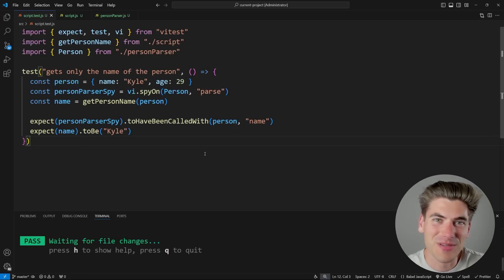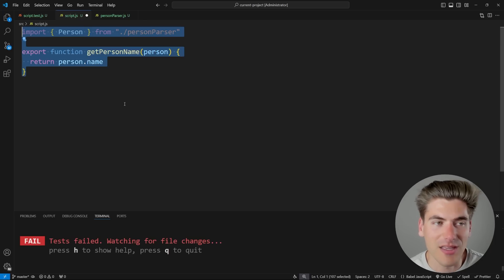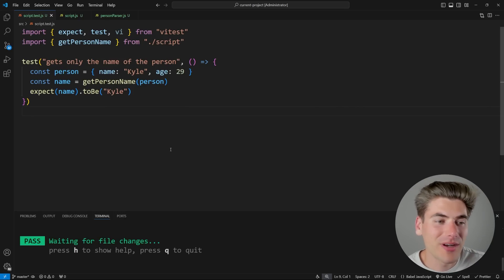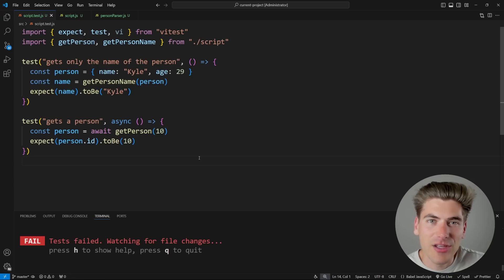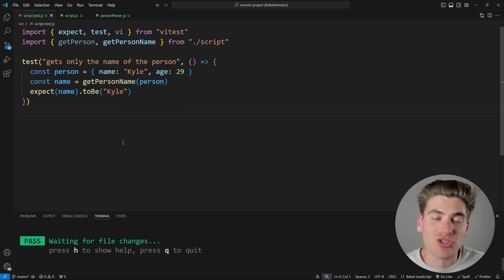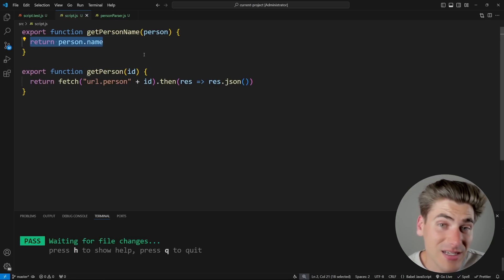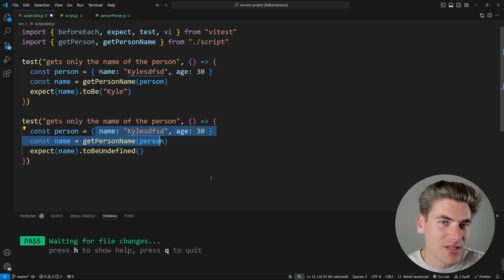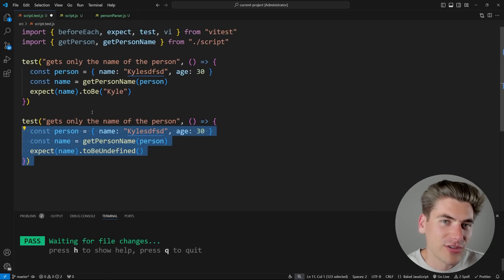How To Write Better Tests In 6 Easy Steps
Writing tests is difficult. It is an entirely separate skill set from programming which means you need to rewire your brain when writing tests to ensure you don’t try to write your tests as if they were normal code. In this video I will give you 6 tips to help you write better tests.

⏱️ Timestamps:

00:00 - Introduction
00:37 - The Golden Rule of Assertions
05:30 - When To Mock
10:20 - Avoid Intermittent Failures
11:34 - Test Driven Development
13:22 - Don’t Write DRY Tests
16:37 - What Types of Tests To Write